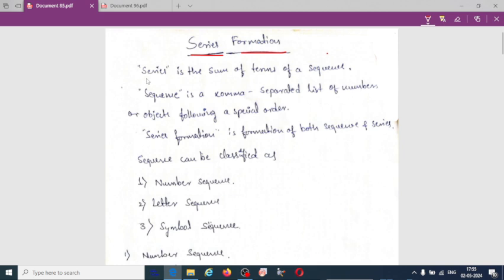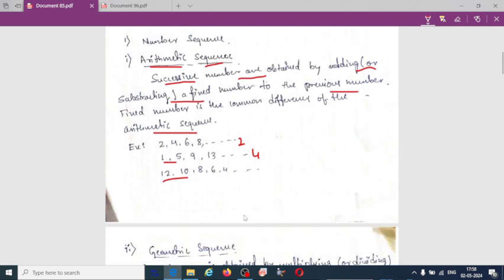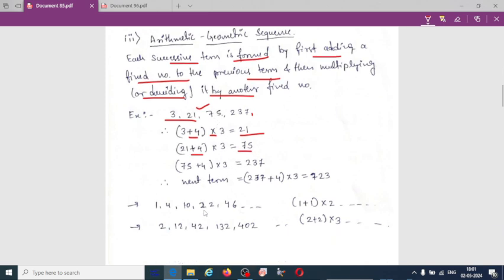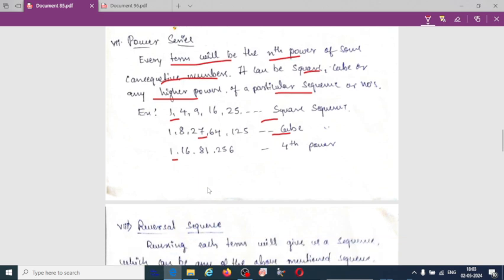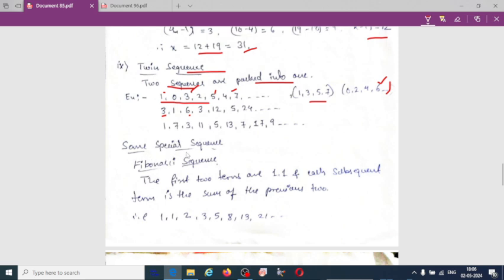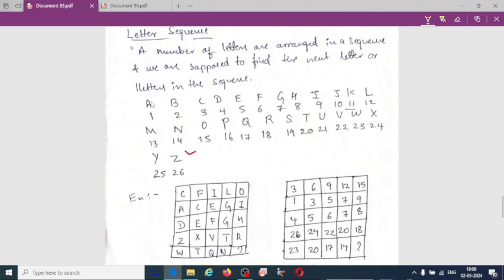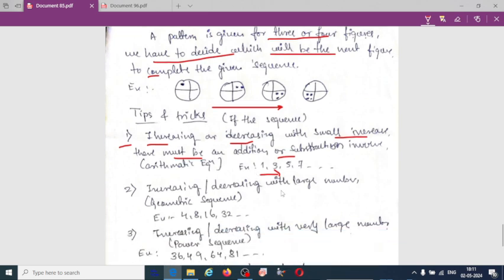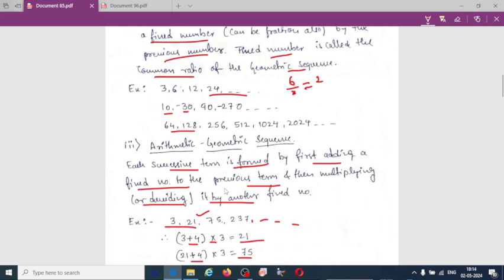CSIR UGC NET General Aptitude Series and Sequence